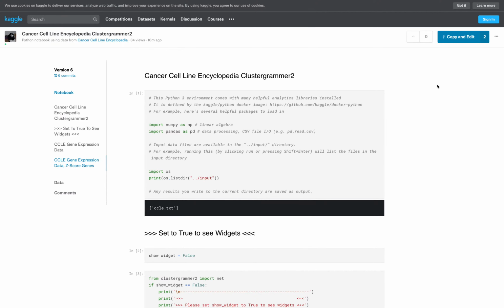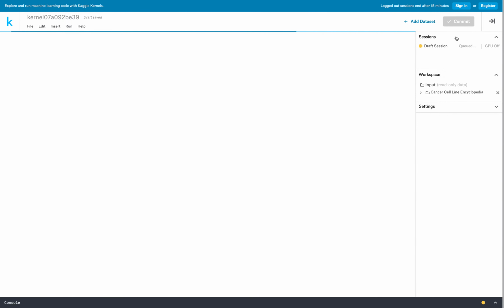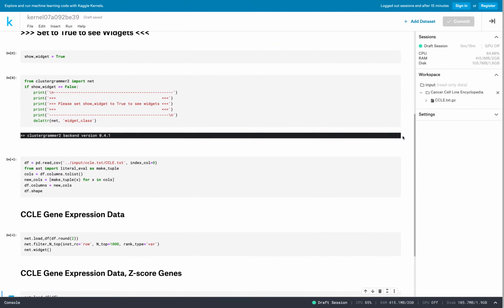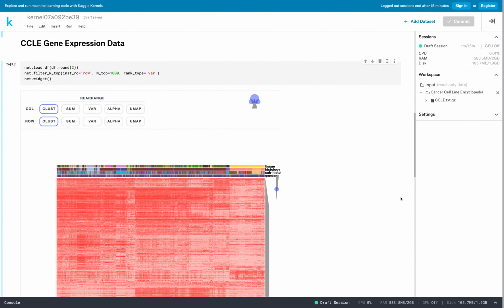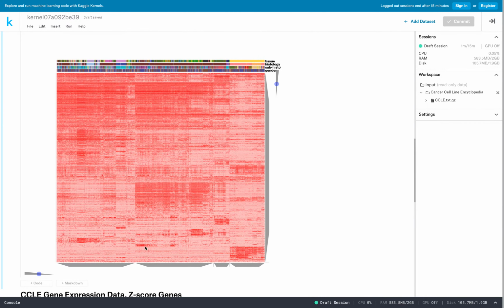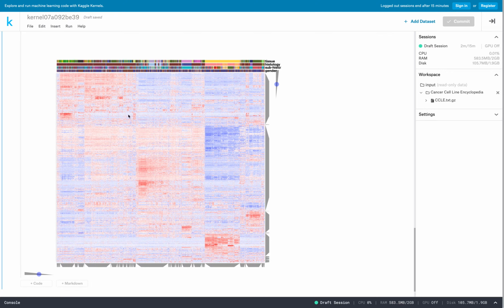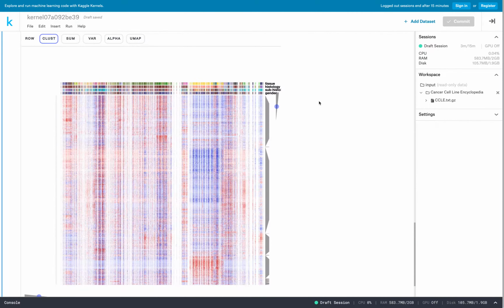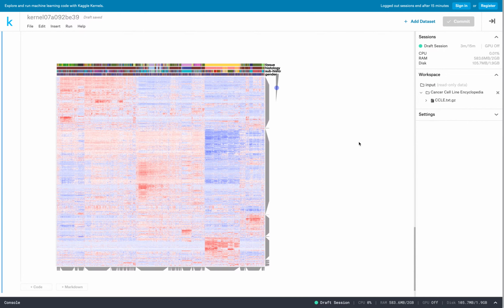Cancer Cell Line Encyclopedia Kaggle Clustergrammer2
The data was obtained from the Broad Institute's Cancer Cell Line Encyclopedia